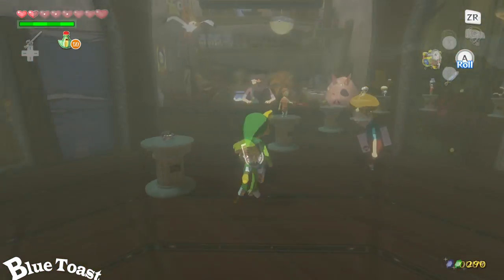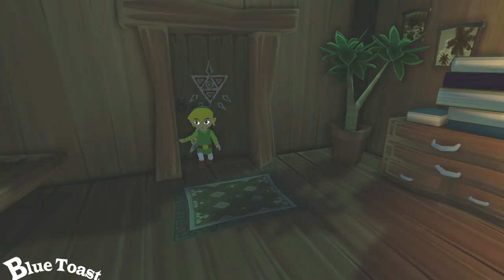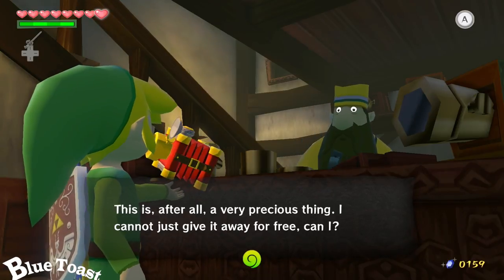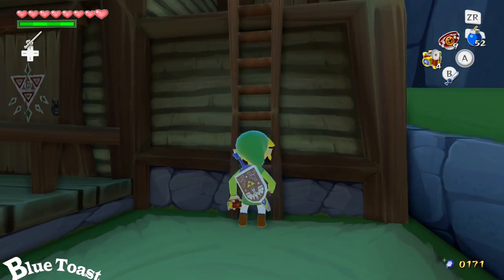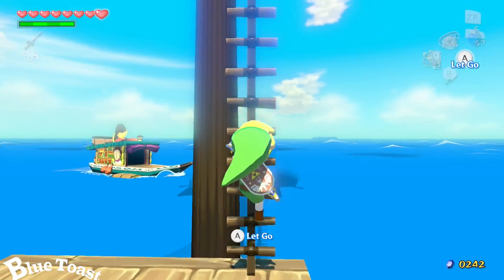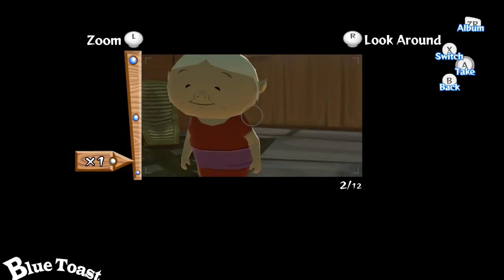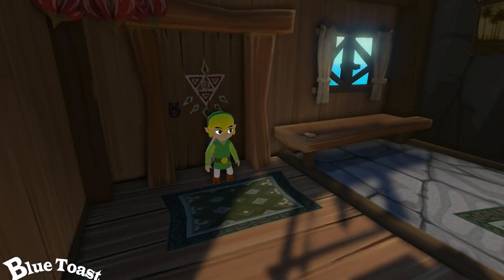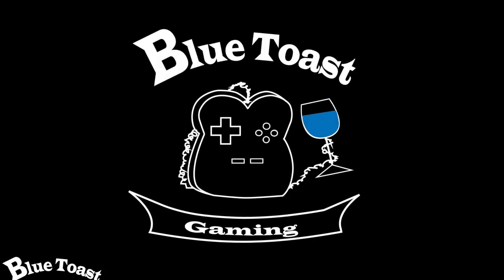Wind Waker HD - Nintendo Gallery Guide: Outset Island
Crab- 0:14
Mesa- 0:23
Jabun- 0:50
Orca- 1:22
Sturgeon- 1:37
Sue-Belle- 1:58
Seagull- 2:09
Aryll- 2:31
Link's Grandma- 2:33
Wild Pig- 2:52
Rose- 3:09
Joel- 3:11
Zill- 3:12
Abe- 3:38